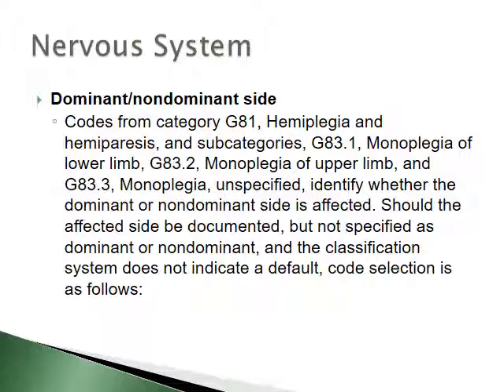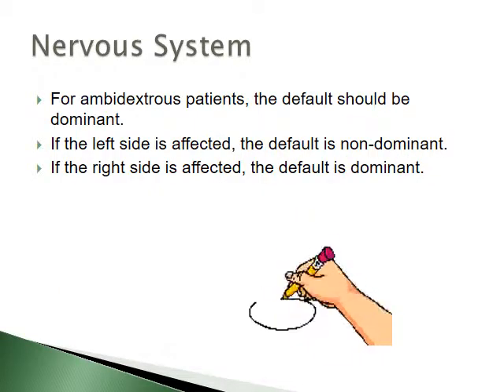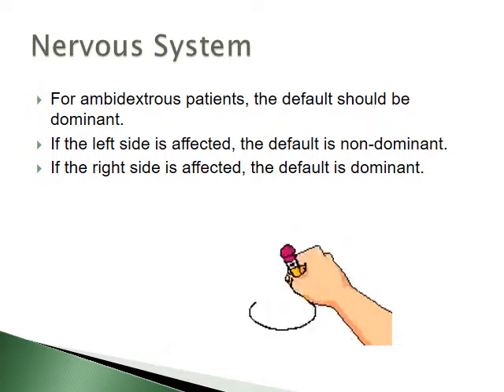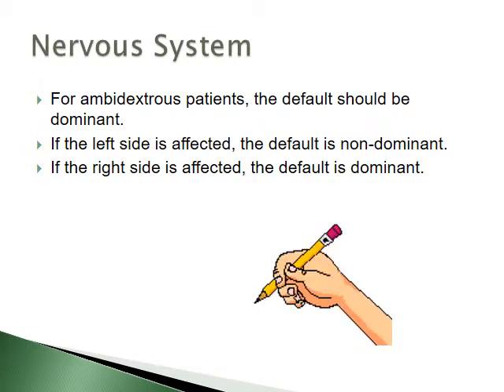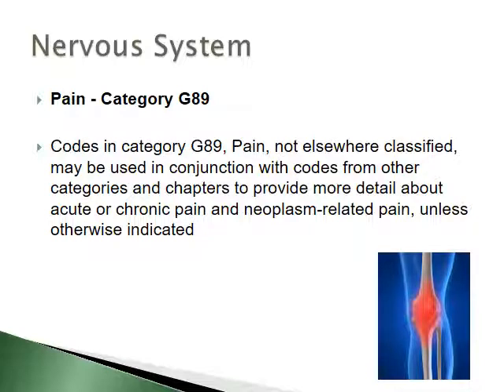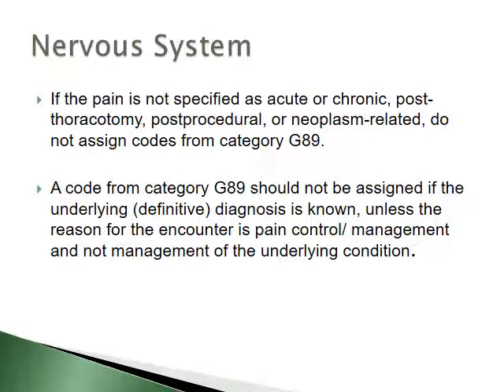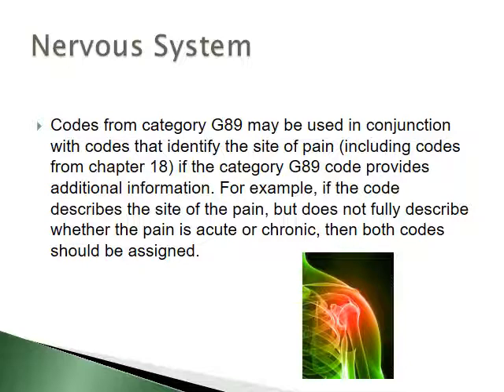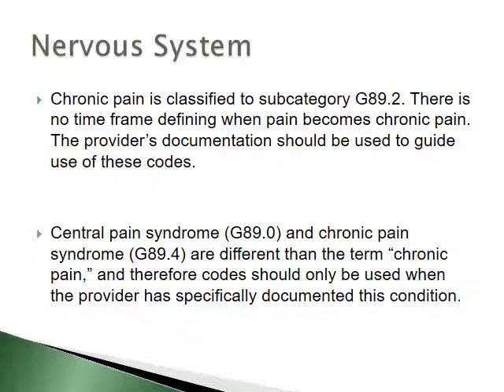Week Six Presentation One